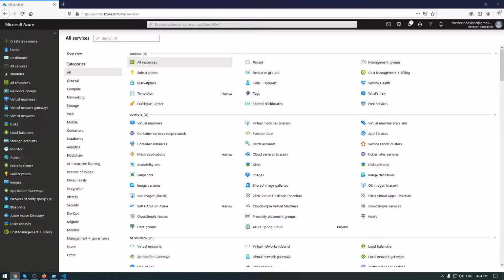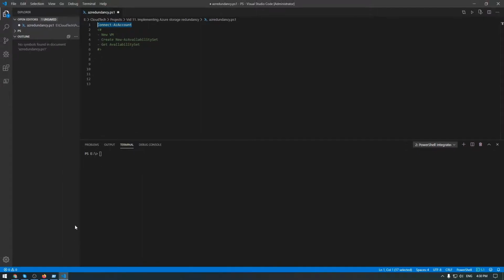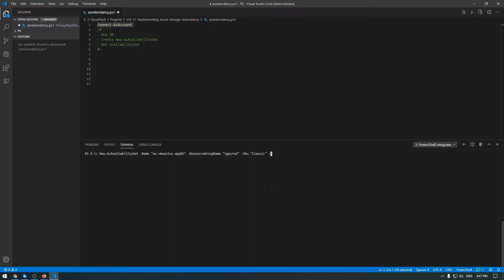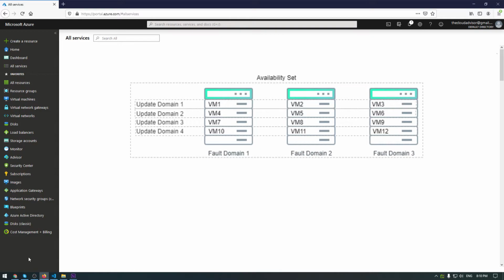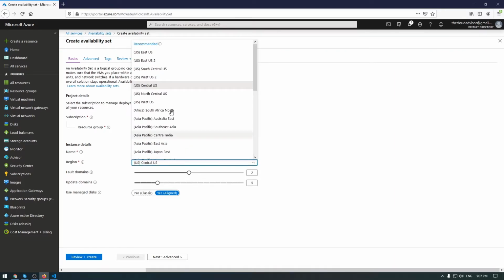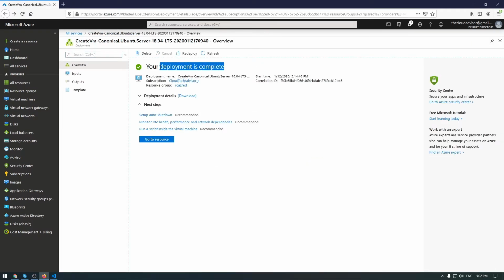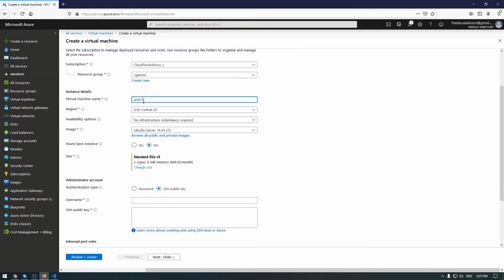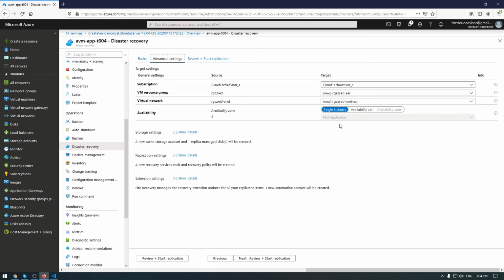Az 104 Microsoft Azure Administrator - Azure Availability Sets vs Availability Zones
Dear all,
What you will learn? Azure High Availability, Azure Availability Sets vs Availability Zones, configure Availability Zone, as well, check the context below for direct subject.

Context:
- 00:58 About Azure High Availability
- 01:06 What is the Availability Zones?
- 01:29 What is Availability Sets?
- 02:04 About VM scale set?
- 02:41 How to create an availability set, from Azure PowerShell
- 09:26 How to create an availability set, from Azure portal
- 13:27 How to Create a VM in an availability zone from Azure portal
- 15:35 Get Availability Zone for VMs.

Commands start

1. New-AzAvailabilitySet -Name "name of AS" -ResourceGroupName "name of resource group" -Sku "Classic" -PlatformFaultDomainCount 2 -PlatformUpdateDomainCount 2 -Location "East US"
2. Get-AzAvailabilitySet -Name "name" -ResourceGroupName "name of resource group"

Commands end

     - configure monitoring - coming soon
     - configure networking - coming soon
     - configure storage - coming soon
     - configure virtual machine size  - coming soon
     - implement dedicated hosts  - coming soon
    -  deploy and configure scale sets  - coming soon

 - azure availability zones vs aws
 - azure availability zones list
 - azure app service availability zone
 - azure availability set vs scale set
 - azure availability set limits
 - what is the difference between the availability zone and availability set in azure
 - availability set sku
 - azure add vm to availability set